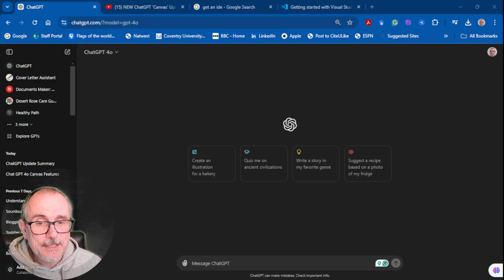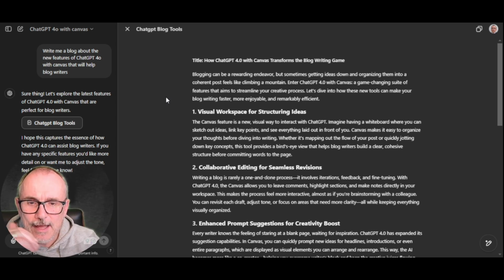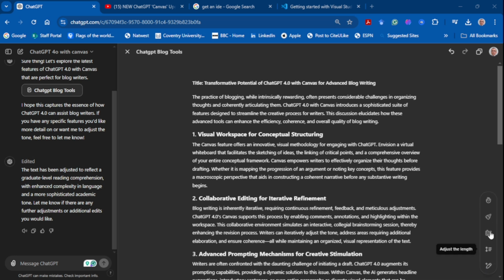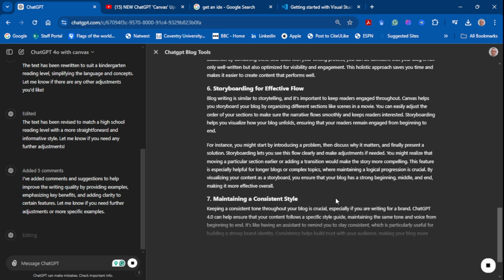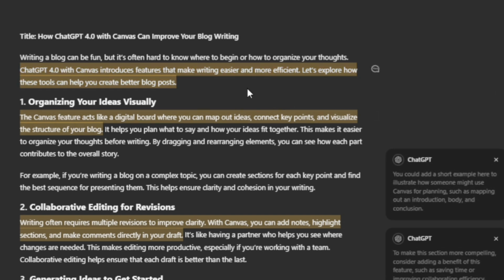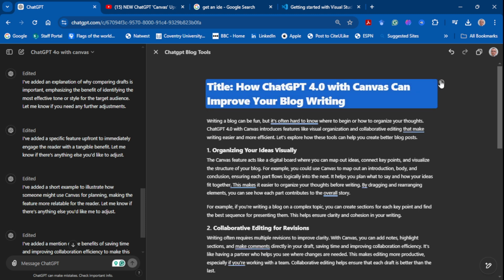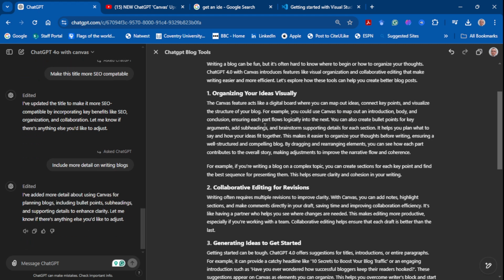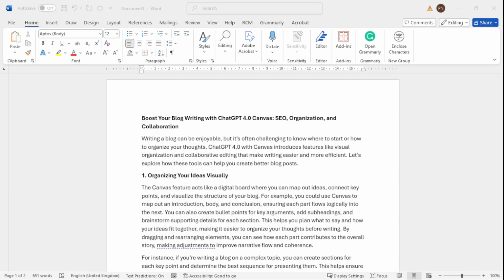Write Faster with ChatGPT-4o Canvas (Full Walkthrough)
Introducing ChatGPT-4o with Canvas - your writing superpower! Learn how this innovative tool can enhance your writing experience and boost your creativity. Discover the incredible new features of ChatGPT 4.0 with Canvas! In this video, The Professor explores how this amazing tool can transform your writing process with its visual organization, collaborative editing, and powerful SEO tools. Whether you're a blogger, content creator, or just looking to improve your writing skills, ChatGPT 4.0 with Canvas has everything you need to boost productivity and creativity.

Learn how to map out your ideas visually, collaborate efficiently, generate content effortlessly, and optimize your blog for SEO - all in one place! Don't miss out on this in-depth walkthrough of how ChatGPT 4.0 can take your writing to the next level.

Key Highlights:

Visual Idea Mapping for Better Organization

Easy Collaboration and Editing Features

Generate Creative Titles, Introductions, and Paragraphs

Compare Drafts to Find the Perfect Tone

Built-in SEO Tools to Improve Visibility

Watch now to see how ChatGPT 4.0 with Canvas makes writing more efficient and enjoyable!

Joel and the Magic Tree Book